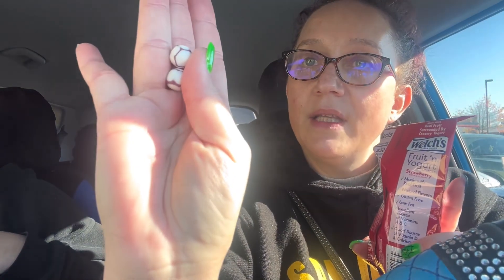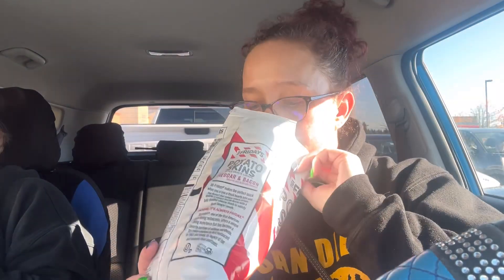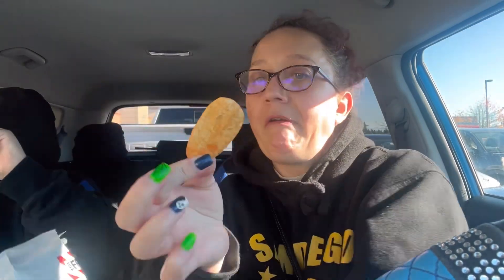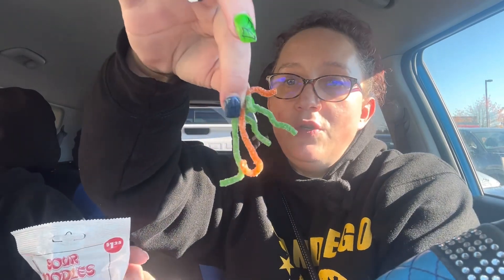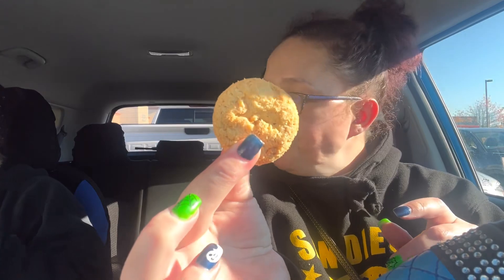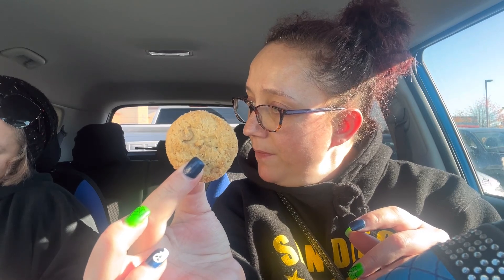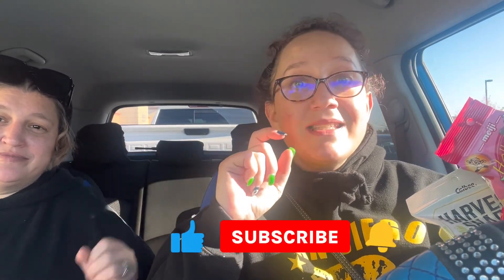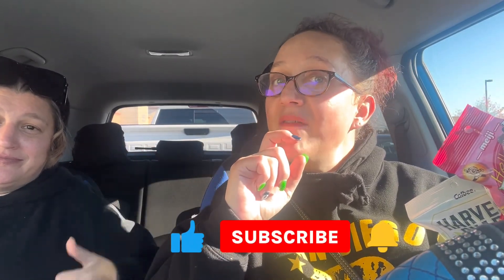Dollar Tree Snack Finds! Taste testing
Hey hey family! If you’re new here, my name is Renee! Thank you so much for stopping by! I hope you’ll give this channel a chance! Click the subscribe button and the notification bell 🔔 so you can get notified of any and all future uploads, also give this video a big thumbs up 👍, means a lot to me and helps out my channel!

Happy Mail
Friend Mail 🥰🥰🥰

Code: RENEEA

De’Lanci
Code : RENEEABRAHAMSON

Hello Fresh : Exciting news, you’ve been invited to enjoy free dinners for a week! Claim your free HelloFresh box now and start your cooking adventure. Use code FIH-J5CQ6YO5ZLKD. Happy Cooking!

Gourmande Girls
Save 10% with NayNay10